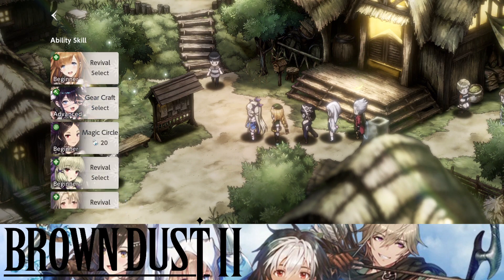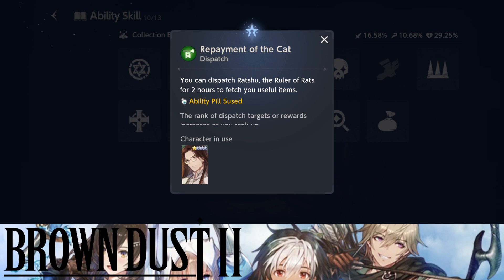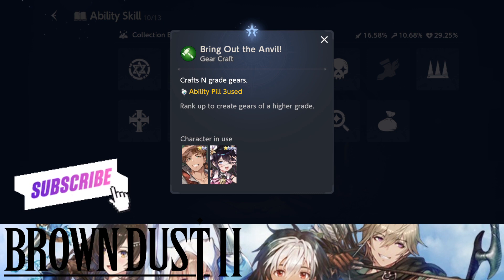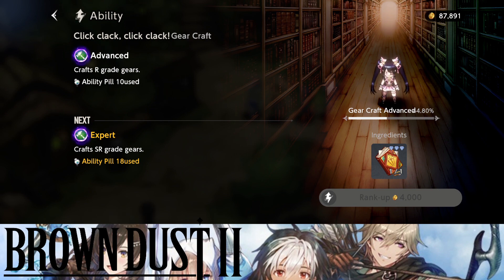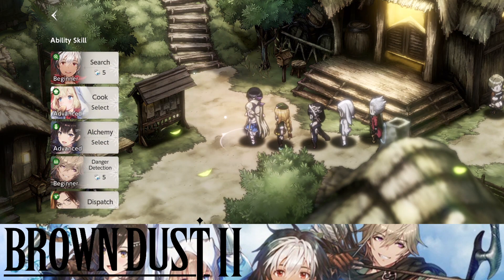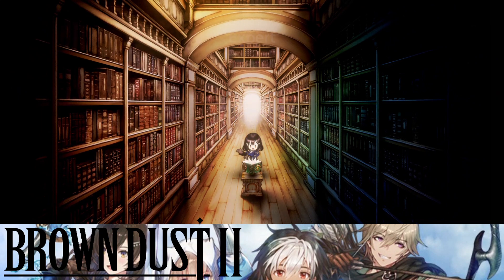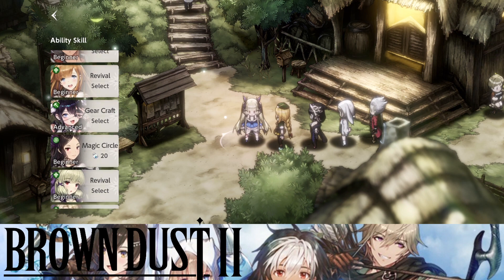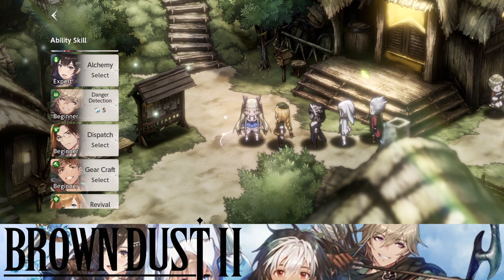Brown Dust 2 - Top 5 Important Ability Skills! *Upgrade These Ability Skills*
MOST IMPORTANT ABILITY SKILL!

Peace